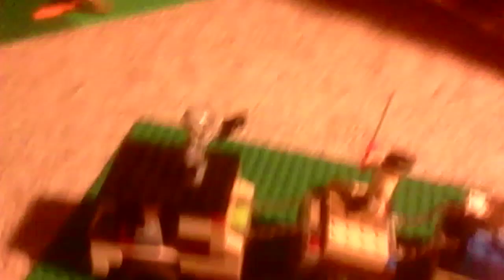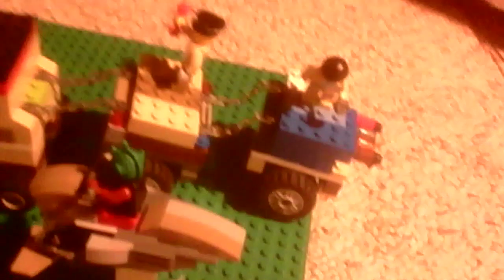the mandalorian part 1